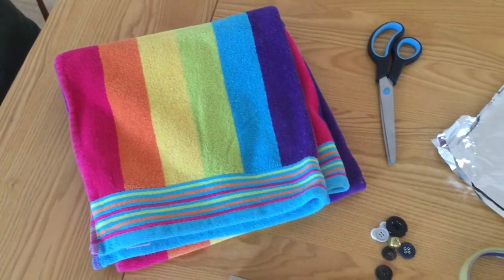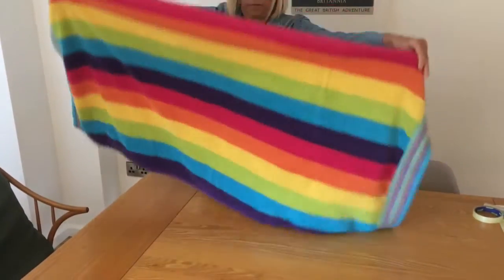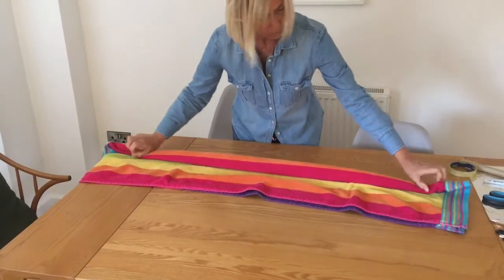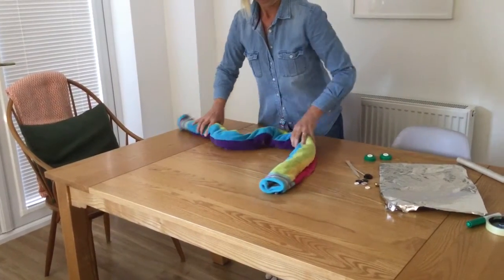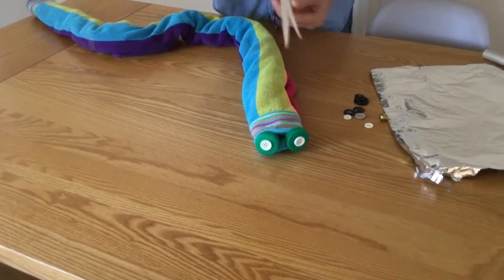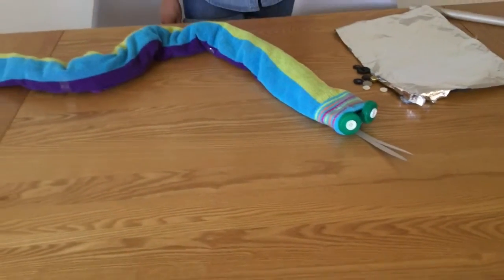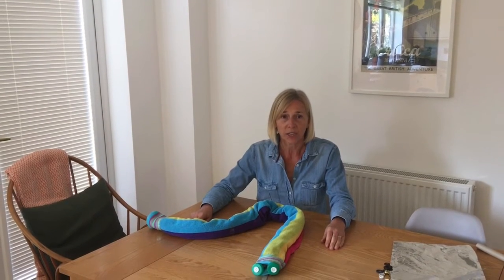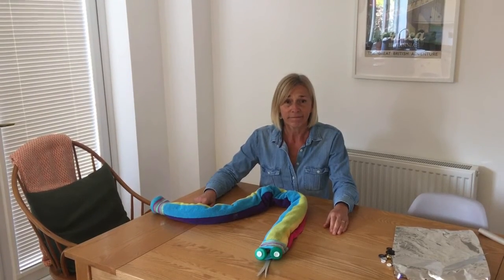School Readiness - Towel Creatures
This is the first of our School Readiness series of videos, aimed at giving parents ideas for activities to engage children aged 2-5.

Young children’s brains are rapidly developing and very open to learning new skills and ways of thinking so encouraging creative thinking now will provide a strong foundation for academic success, as well as improving social and emotional development and their ability think critically and solve problems.

Each activity is designed to be child directed and adaptable to work for their individual interests and abilities. There is no set “end product” to be achieved – the process of creating, exploring, and questioning is the real purpose.

Ask open ended questions – we will provide some starter questions each week that are suitable to that week’s activity to help get you started. Open questions encourage children to think in new ways rather than searching for the ‘right’ answer.